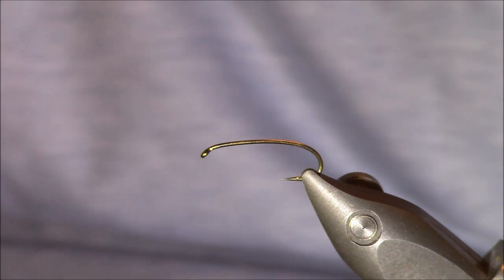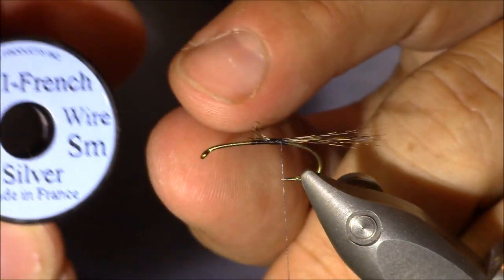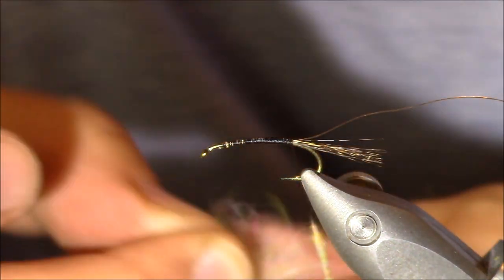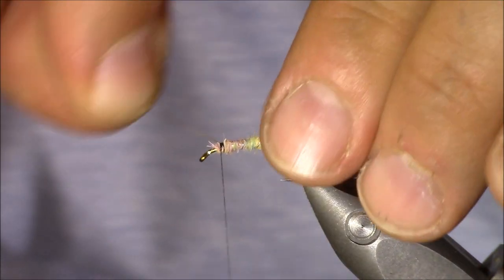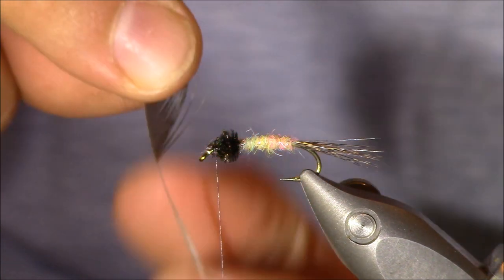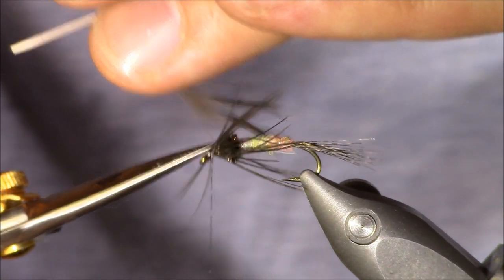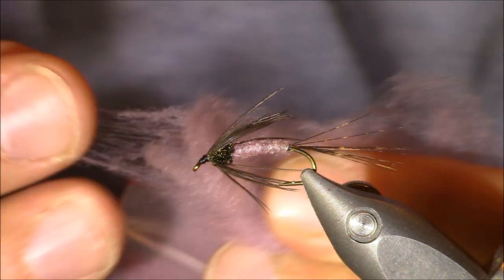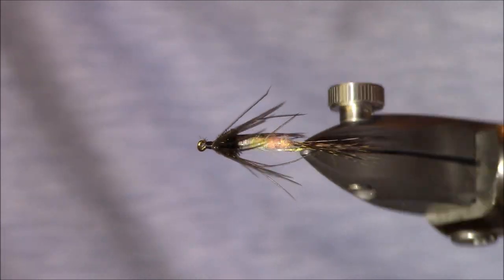Fly Tying: Purple Soft Hackle (Isonychia / Slate Drake Emerger)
I love to fish patterns that come with the recommendation to use with heavier tippet because fish absolutely crush them on the take...and this is one of them!  I first learned of this pattern many years ago from Eric Stroup and Skip Galbraith, and the "Purple Soft Hackle" has had a spot in my fly box ever since.  This fly resembles the emerger stage of the Isonychia Bicolor (aka Slate Drake and Leadwing Coachman), and it's one that can be fished from the summer into the fall.  During this video, I first tie the pattern, and then go into specifics regarding its use fly fishing.

In the video, I reference Eric's book, "Common-Sense Fly Fishing."  You can find out more about his book at the following

Featured in this video are the N202 hooks from Allen Fly Fishing; you can find these hooks and others at the following

As mentioned in the video, I'd love to hear from you about other Isonychia variations or methods to fish.  Fly tying for beginners can be difficult at first, thus be sure to stick with it and ask others for advice.